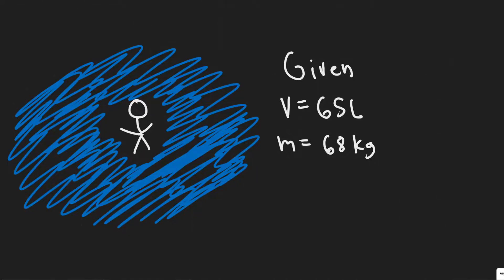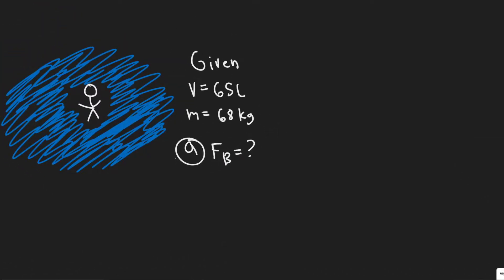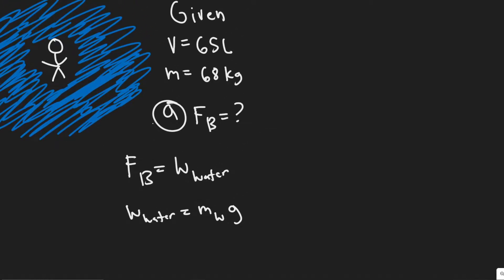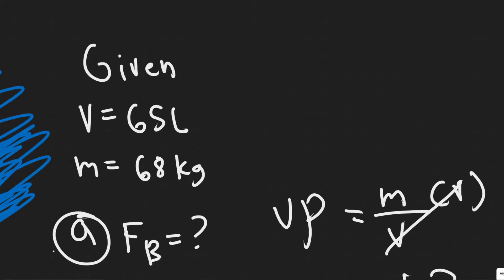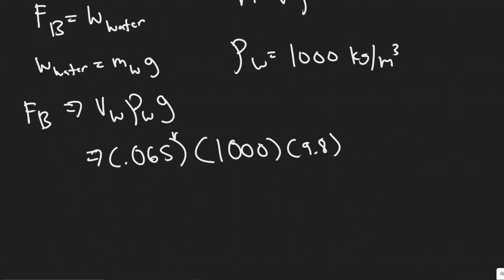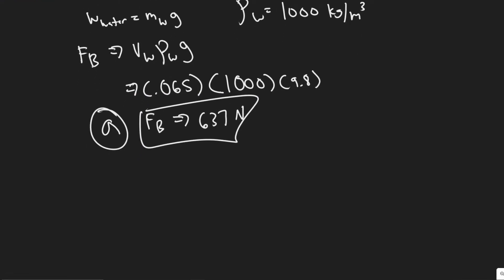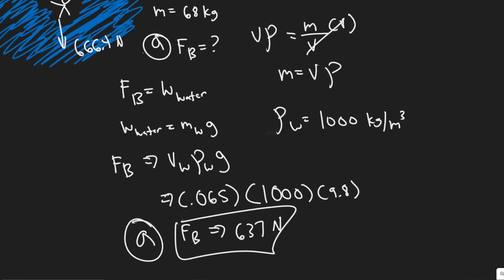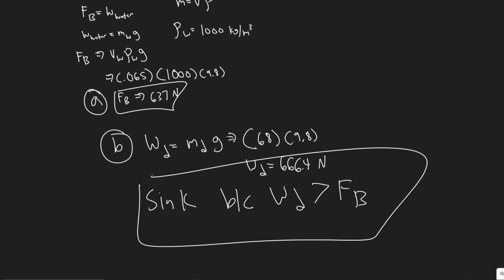A scuba diver and her gear displace a volume of 65.0 L and have a total mass of 68.0 kg. (a) What is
A scuba diver and her gear displace a volume of 65.0 L
and have a total mass of 68.0 kg. (a) What is the buoyant force
on the diver in seawater? (b) Will the diver sink or float?